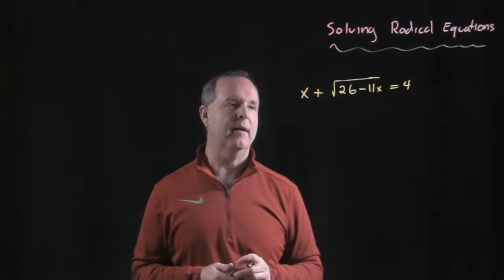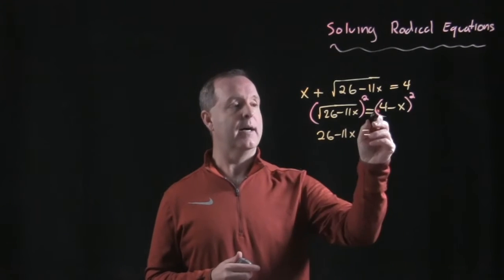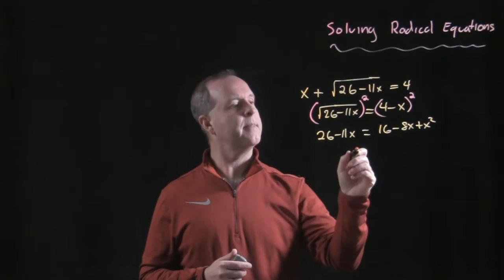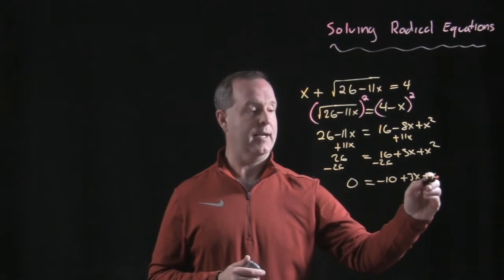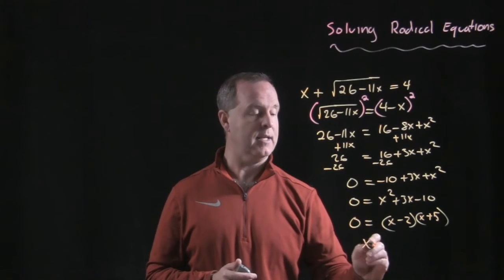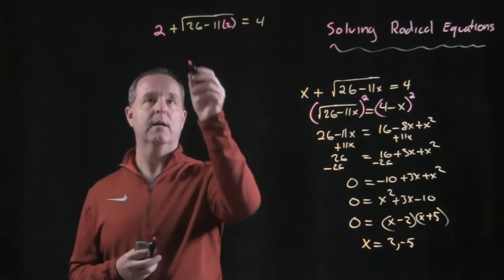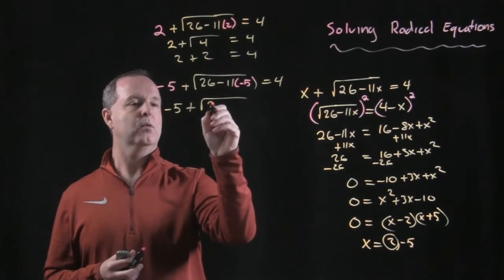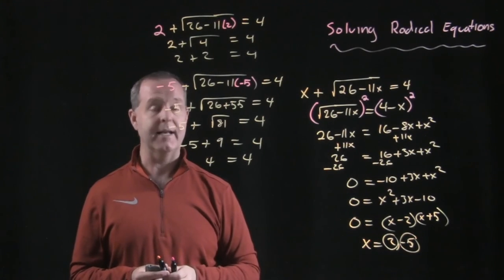Solving a Radical Equation (3)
10.6.3 Radical Equations